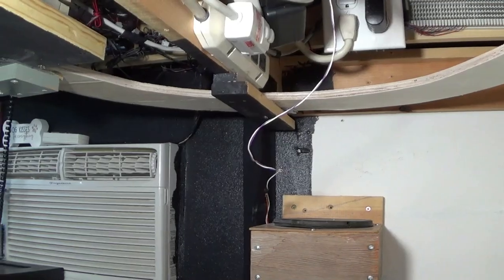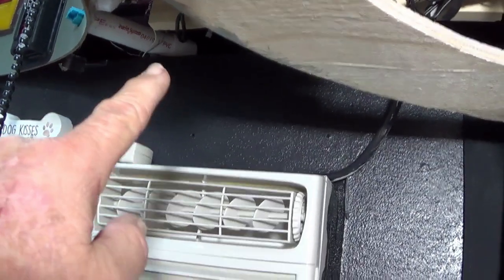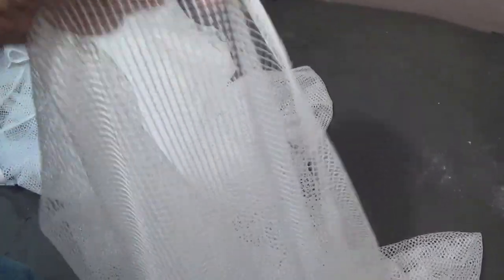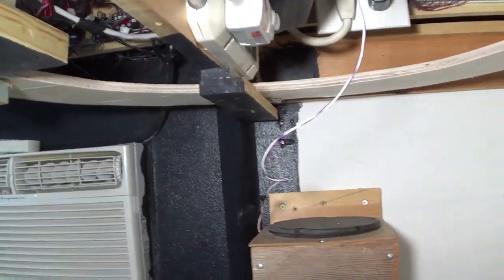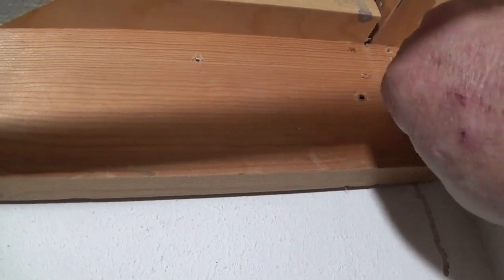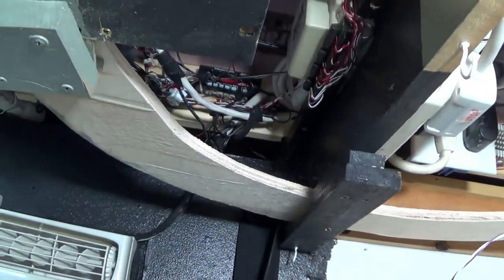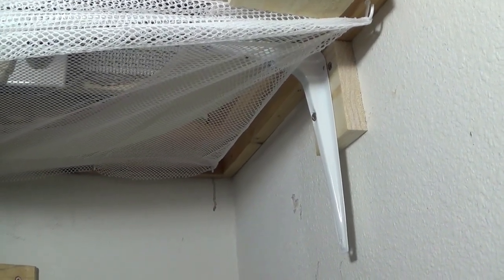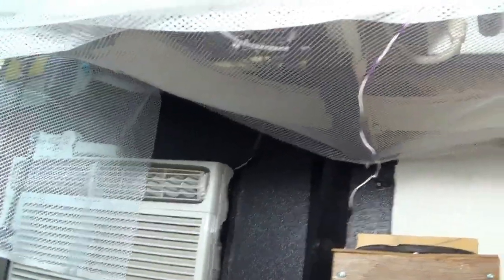Model Railroad Catch Cloth What the heck is it